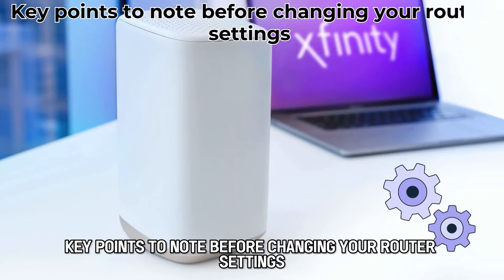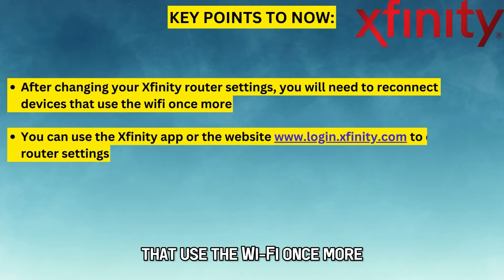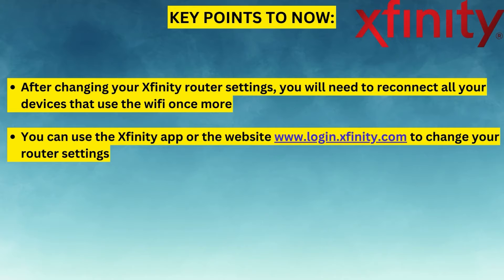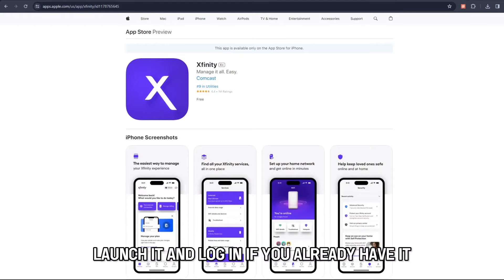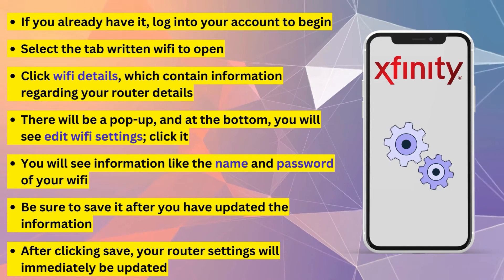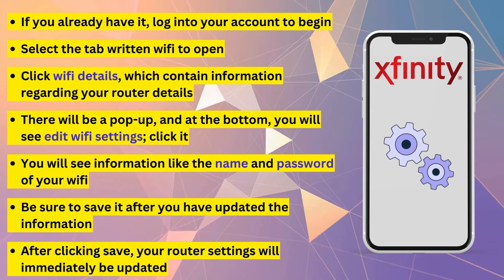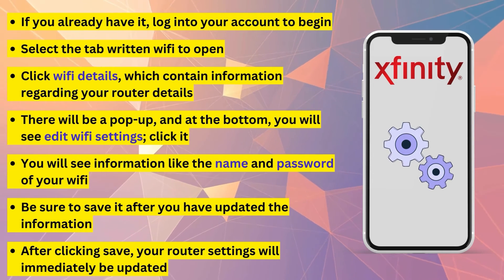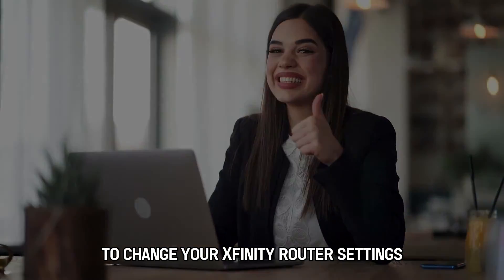How To Change Xfinity Router Settings (How Do I Access And Change My Xfinity Router Settings?)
How To Change Xfinity Router Settings (How Do I Access And Change My Xfinity Router Settings?). In this video tutorial I will show you how to change Xfinity router settings.

Key points to note before changing your router settings
• After changing your Xfinity router settings, you will need to reconnect all your devices that use the wifi once more.
• You can use the Xfinity app or the to change your router settings. {The link is in the description}.
To change it with the app,
1. Download the Xfinity app from Google or Apple Store, launch it, and log in.
2. If you already have it, log into your account to begin.
3. Select the tab written wifi to open.
4. Click wifi details, which contain information regarding your router details.
5. There will be a pop-up, and at the bottom, you will see edit wifi settings; click it.
6. You will see information like the name and password of your wifi.
7. Be sure to save it after you have updated the information.
8. After clicking save, your router settings will immediately be updated.